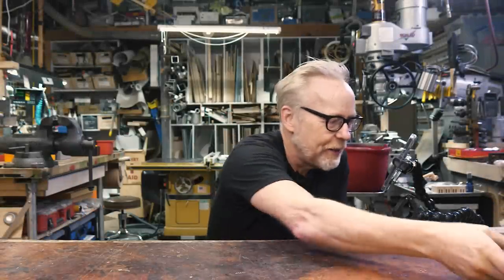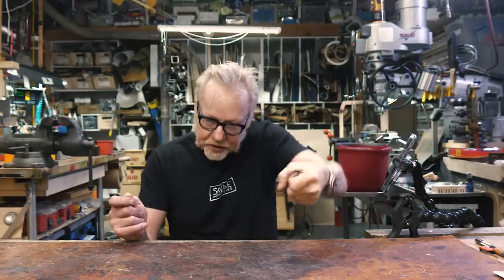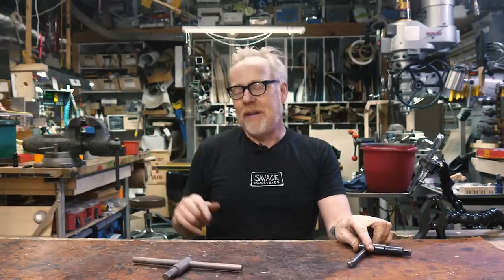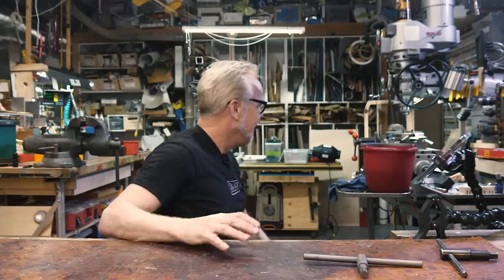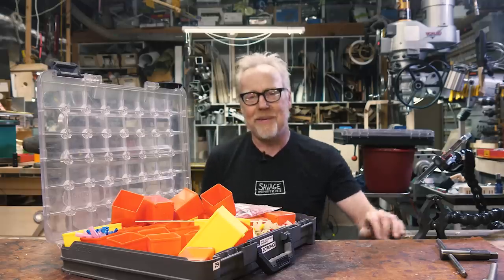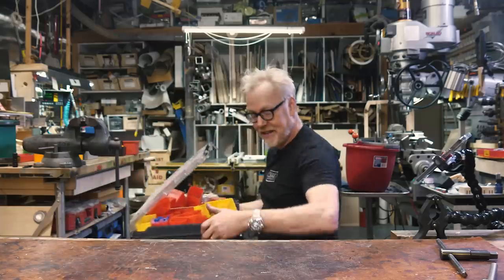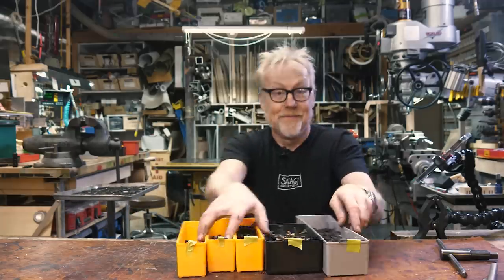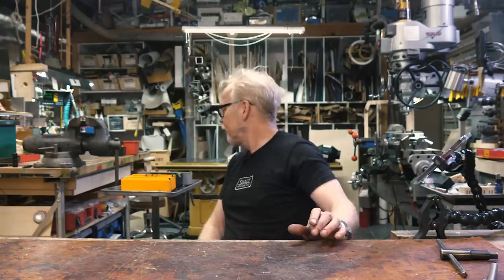Adam Savage Explains What to Do When You Drop Gobs of Loose Hardware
In this excerpt, Adam kicks off a live stream with two stories about shop organization, including one very unfortunate story about a gajillion of drywall screws and lugs going rogue.

T-BOXX G Empty